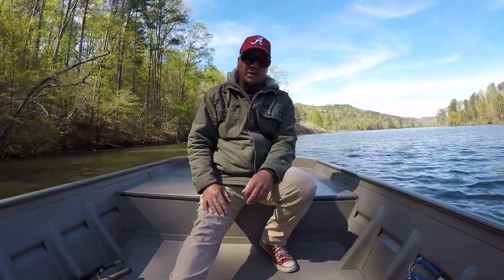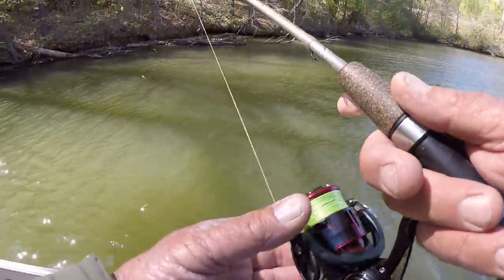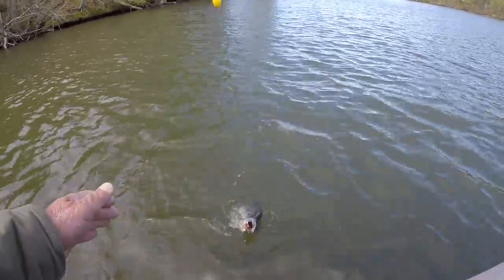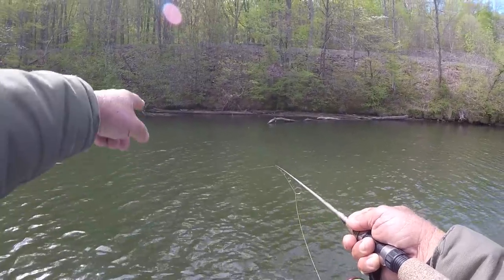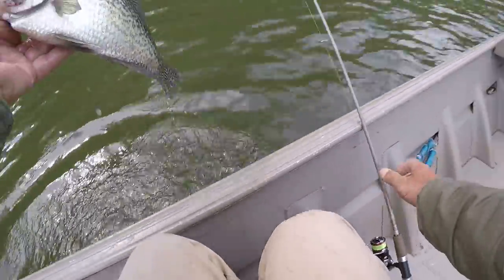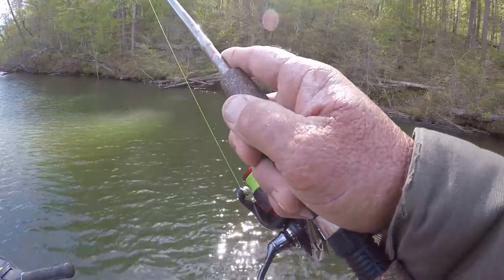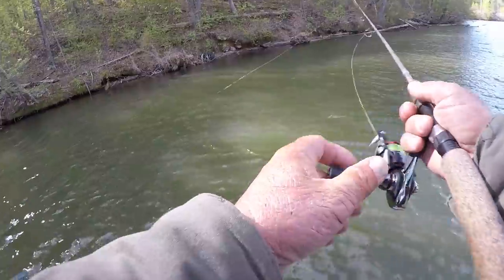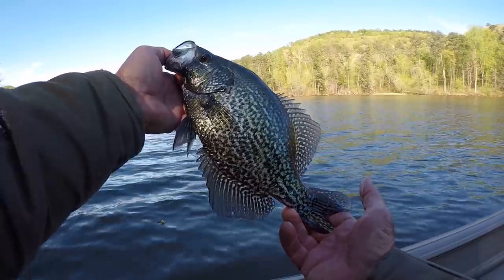SECRETS For Crappie Fishing With A JIG and BOBBER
Today, I demonstrate some tips and techniques when crappie fishing with a jig and bobber. I also walk through my crappie fishing setup! I hope you enjoy the video!

CAMERA & EDITING EQUIPMENT
Memory Card
Battery Charger
Chest Mount
Accessory Kit
Editing Software

Bobby Garland Baby Shad - Blue Ice

PSALM 40:1-3
I waited patiently for the LORD to help me, and he turned to
me and heard my cry. He lifted me out of the pit of despair,
out of the mud and the mire. He set my feet on solid
ground and steadied me as I walked along. He has given
me a new song to sing, a hymn of praise to our God.